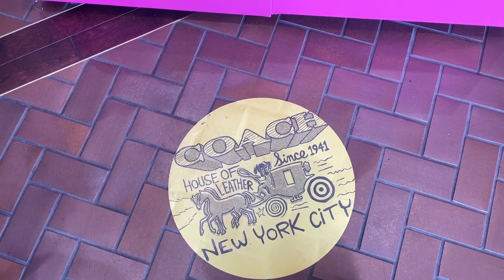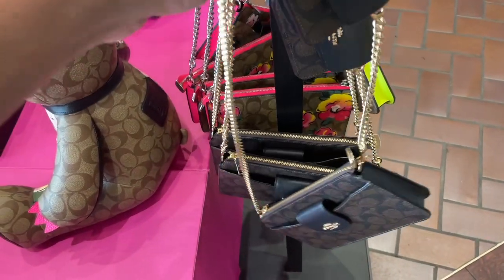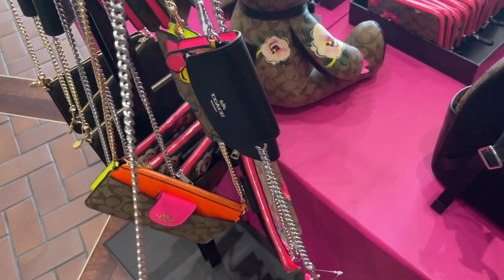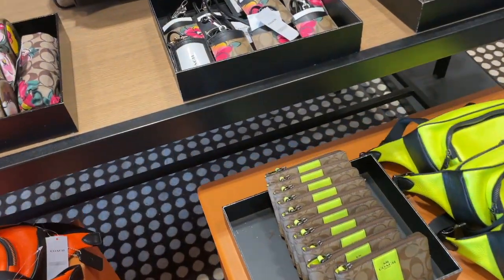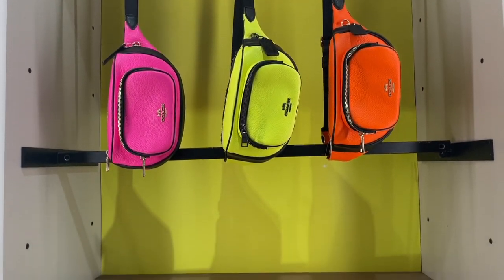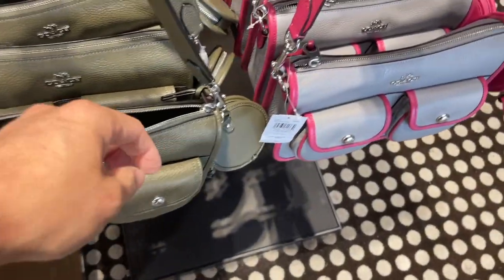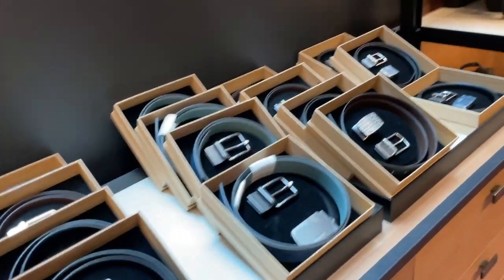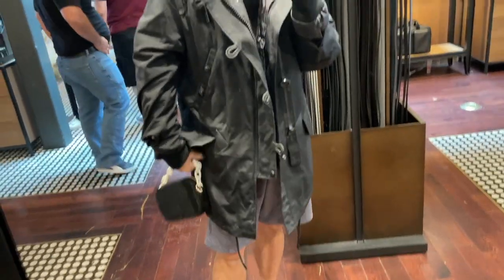COACH OUTLET SHOPPING VLOG |August 2021 |New Collections| VINTAGE ROSE PRINT